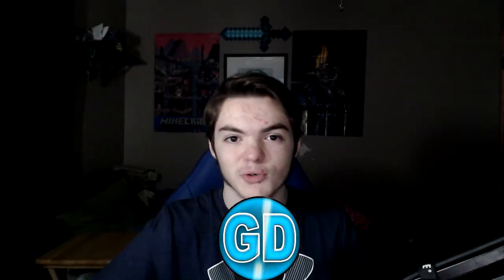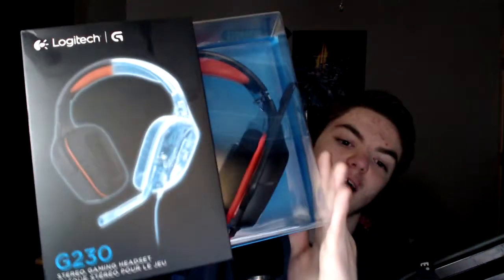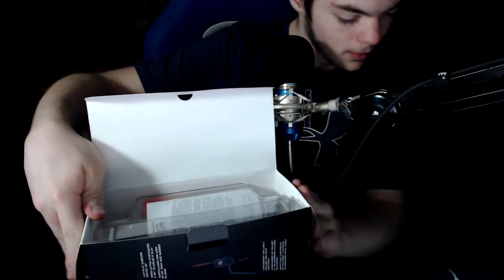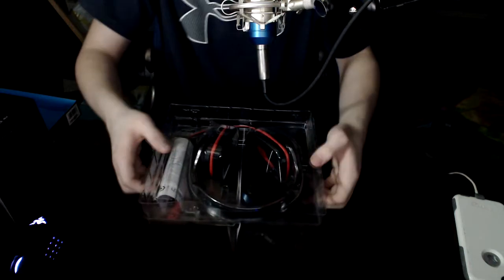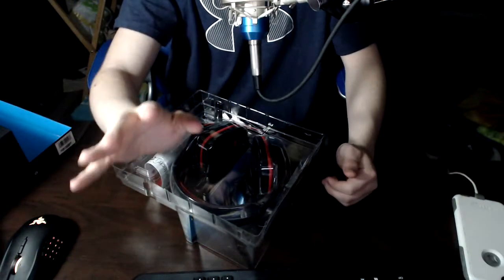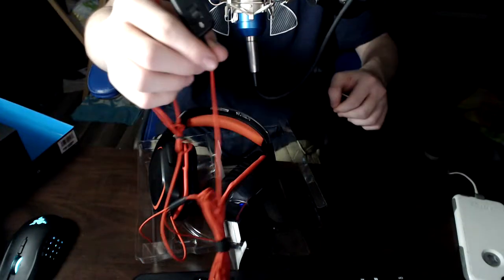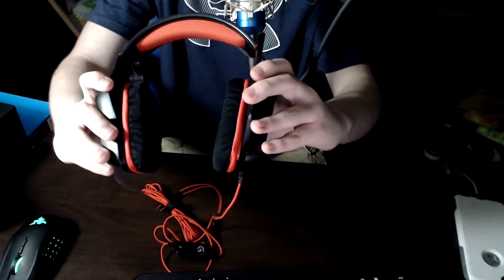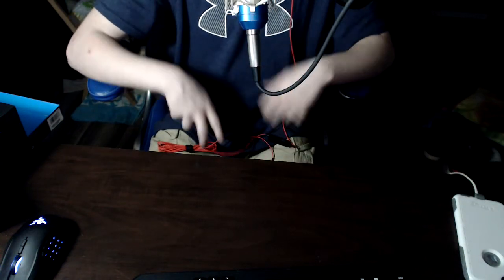NEW LOGITECH G230 HEADSET UNBOXING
Keep The Diamond Power Alive!